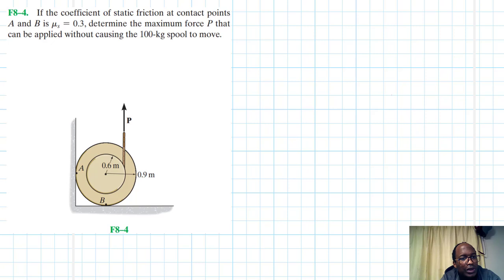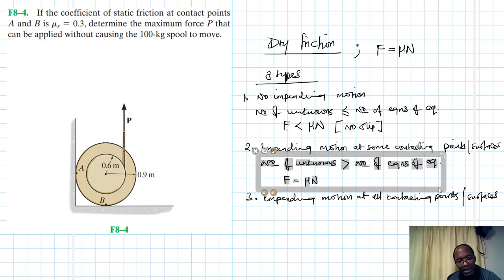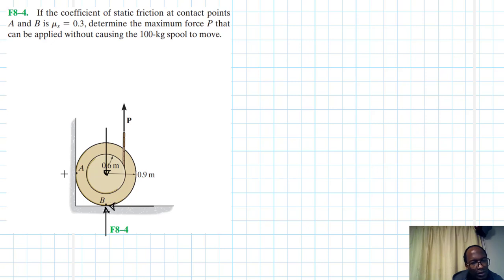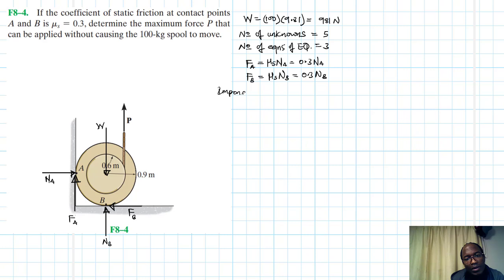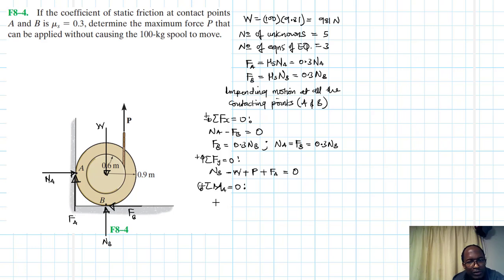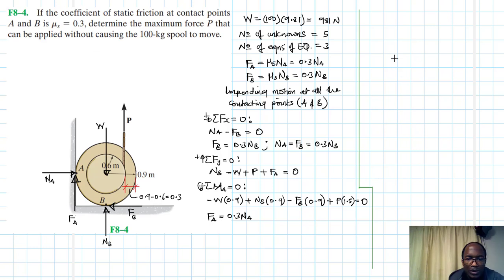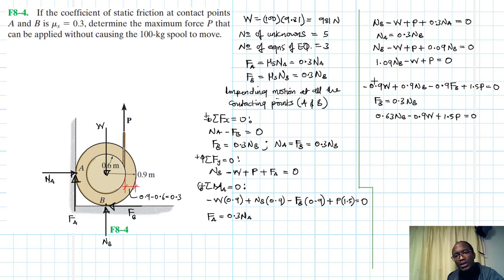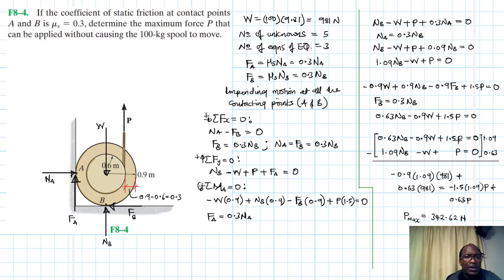F8–4 Friction (Chapter 8: Hibbeler Statics) Benam Academy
PROBLEM: F8–4
F8–4. If the coefficient of static friction at contact points A and B is ms = 0.3, determine the maximum force P that can be applied without causing the 100-kg spool to move.